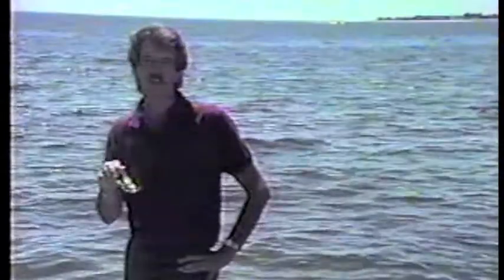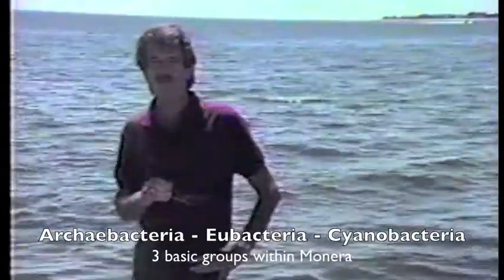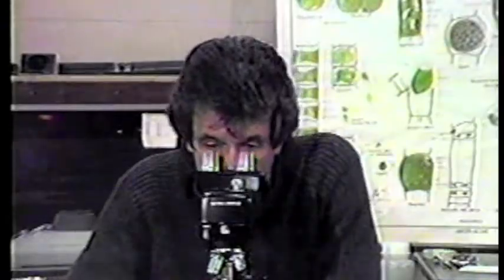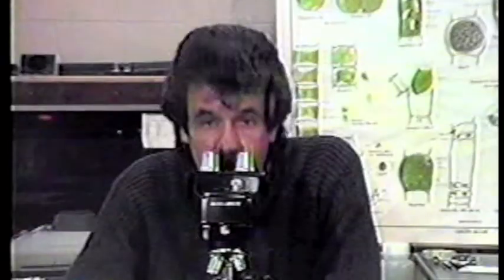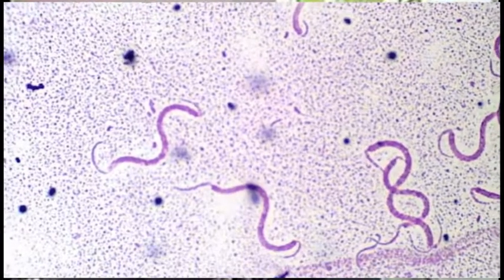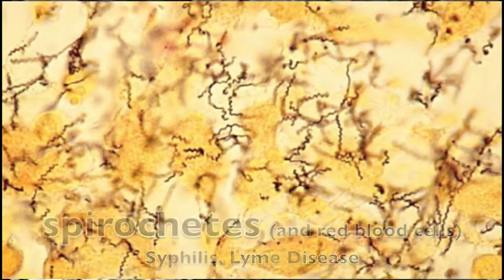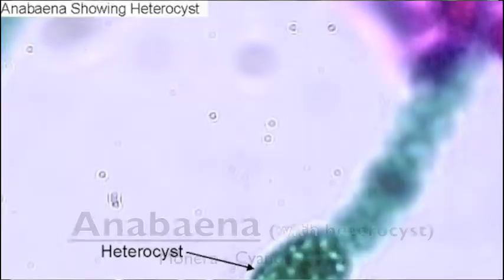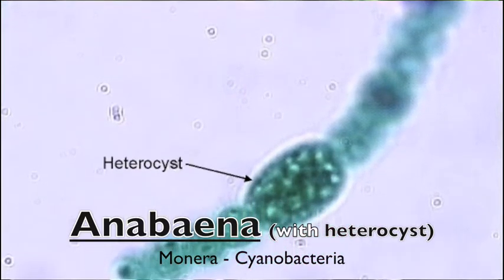Biology of Nature; Biological Classification and Monera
Ted Wohnsiedler, PhD Professor Emeritus, SUNY Ulster